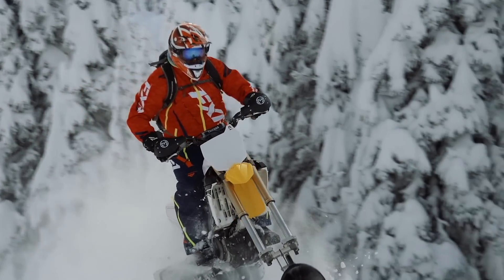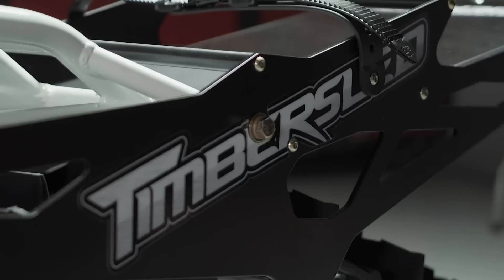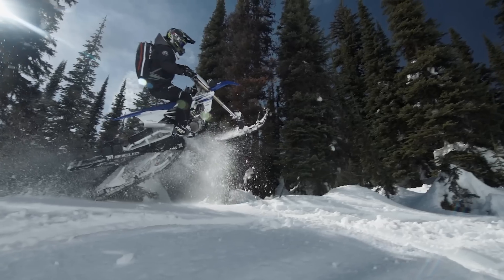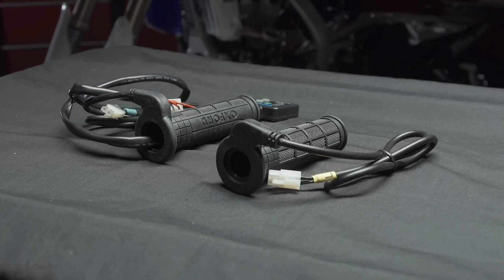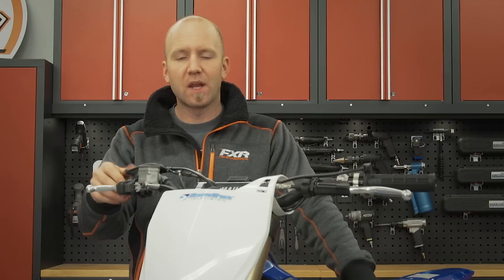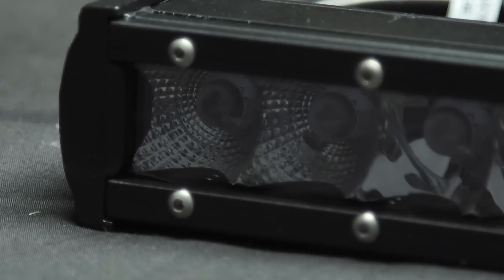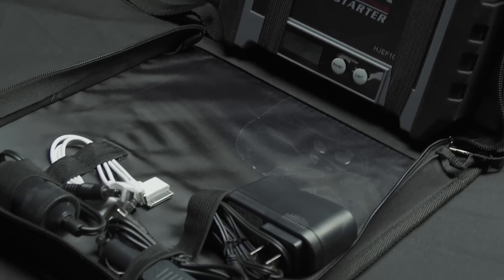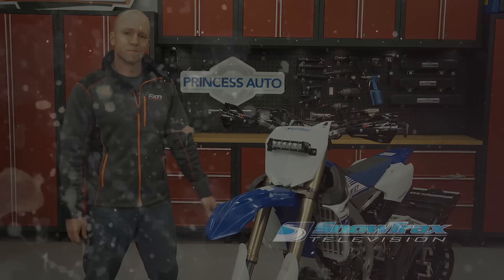YZ450FX TimberSled Customization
More tips on modification and a whole lot more great stuff can be found here:

The AJ's in the TRAIL TECH shop putting the finishing touches on his YZ450FX TimberSled LE build.